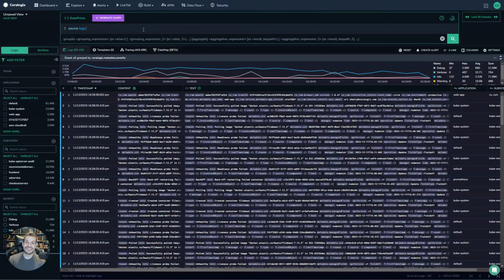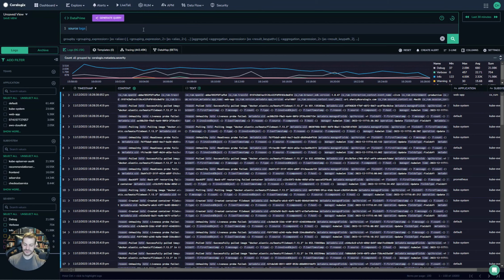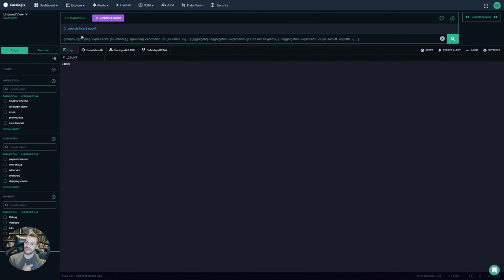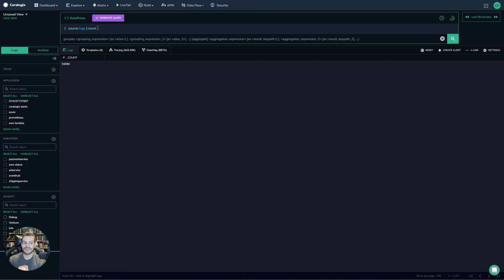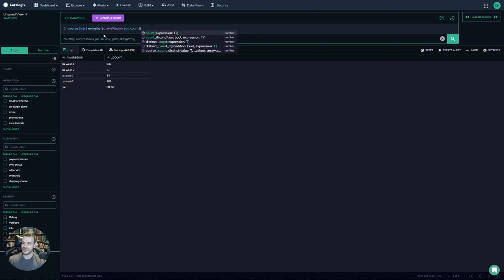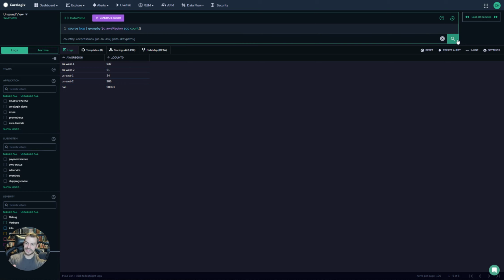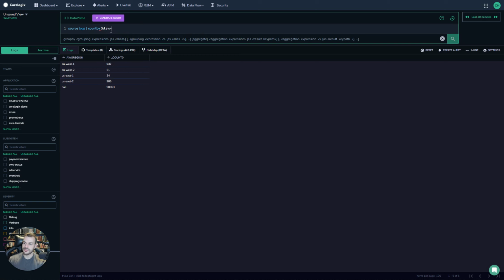10.4 Coralogix Academy - DataPrime Basic Aggregations